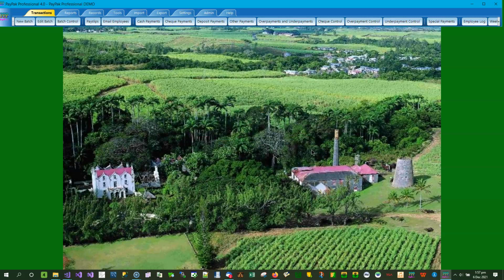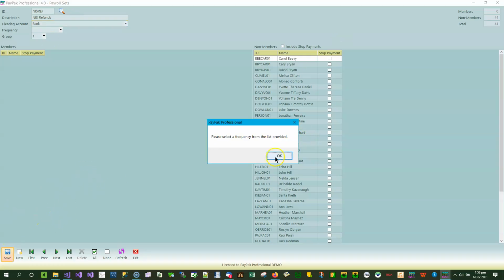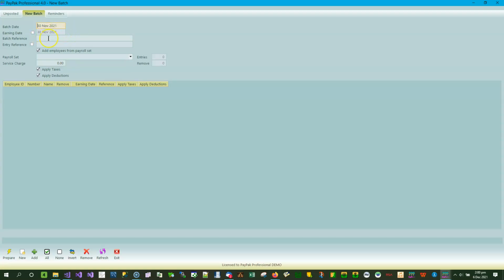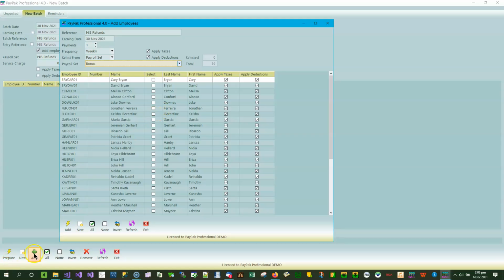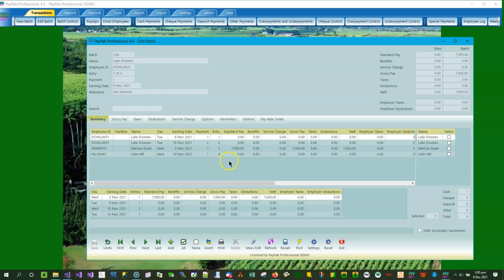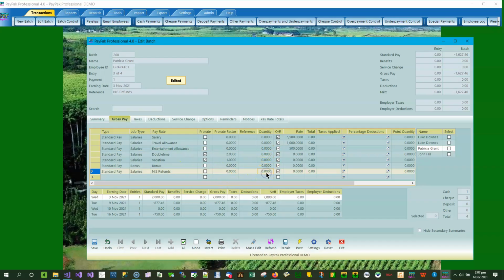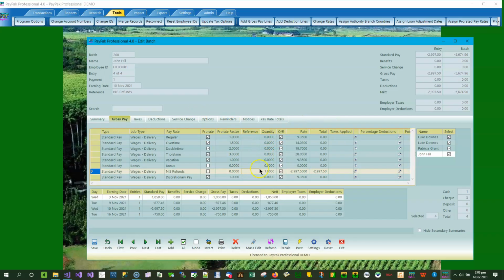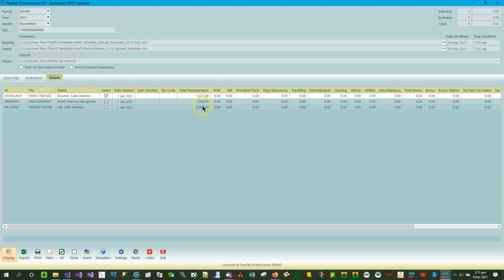PayPak Professional 4.0 - Barbados National Insurance Refunds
Training video on payslips in PayPak Professional 4.0.